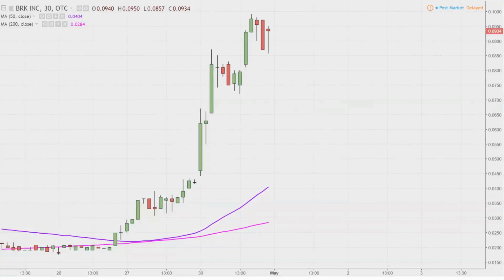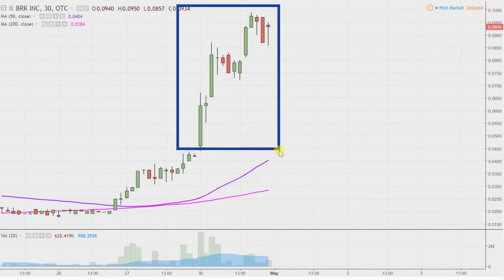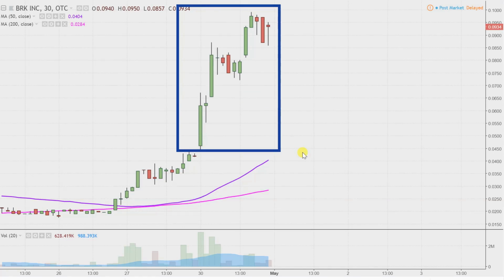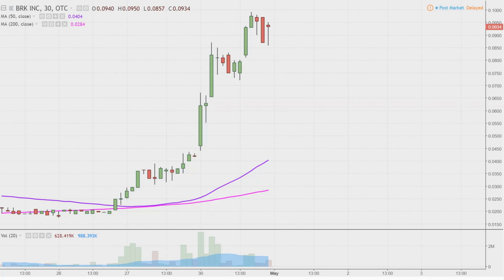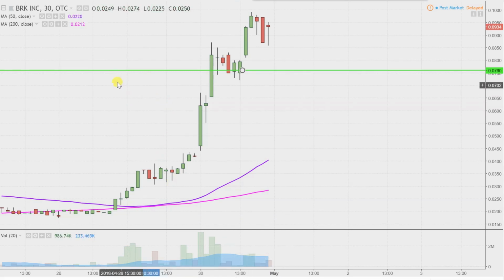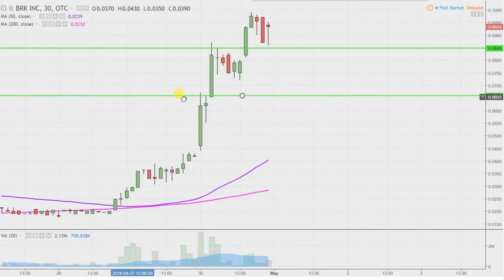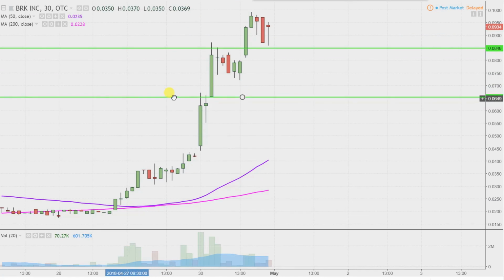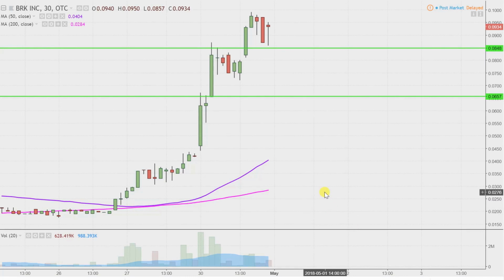BRK, Inc. - BRKK Stock Chart Technical Analysis for 04-30-18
Learn how to read stock charts and identify technical patterns as ClayTrader does a quick stock chart review on BRK, Inc. (BRKK).